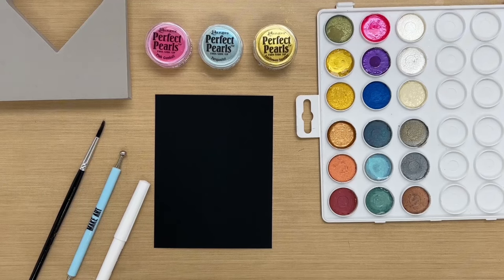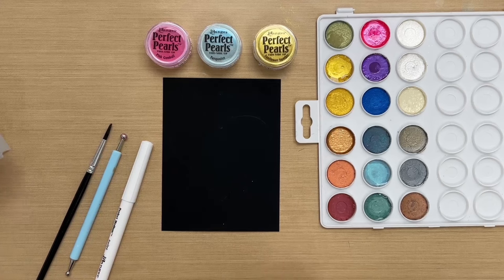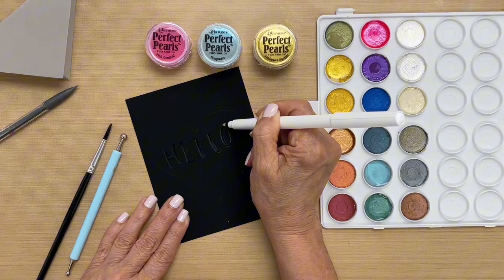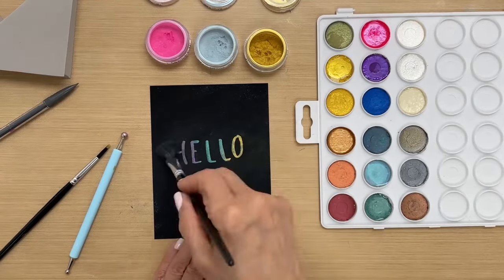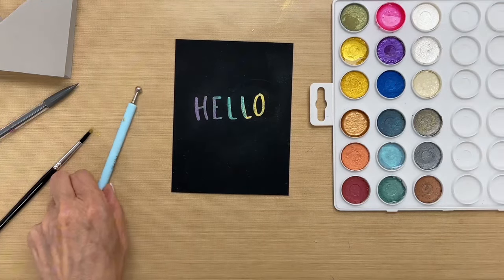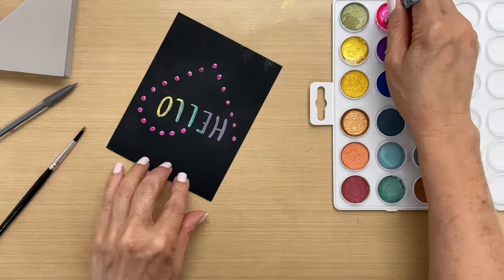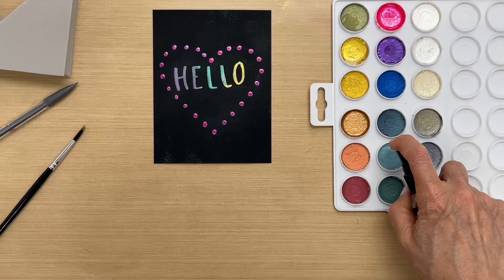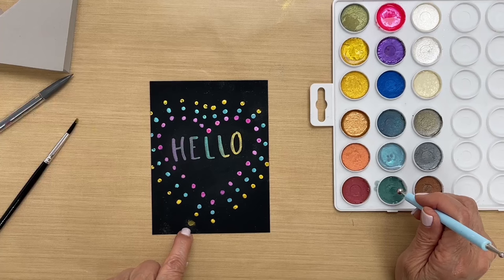Doodling with Perfect Pearls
Join Patti Behan as she takes you on a creative journey, demonstrating how to doodle with the Perfect Pearls Palette and an Embossing Stylus, among other tools. Unlock new techniques and add a shimmering touch to your artwork with ease!